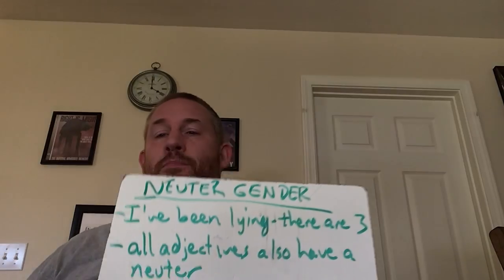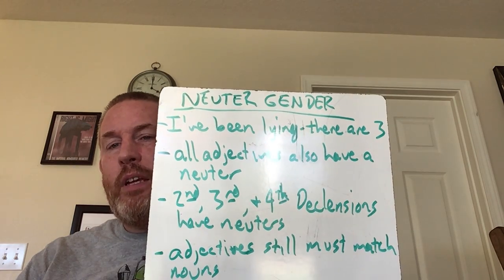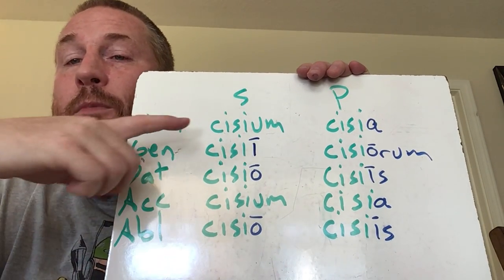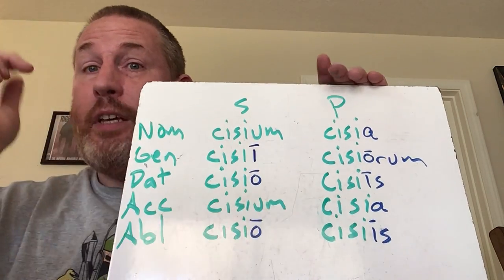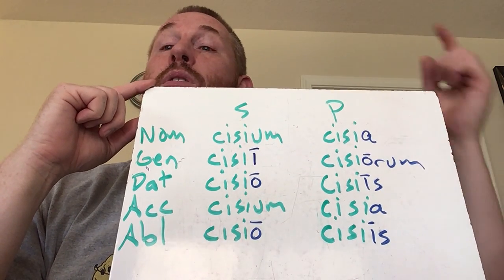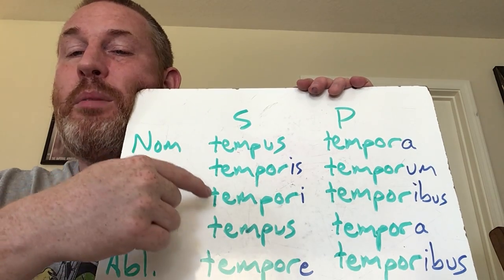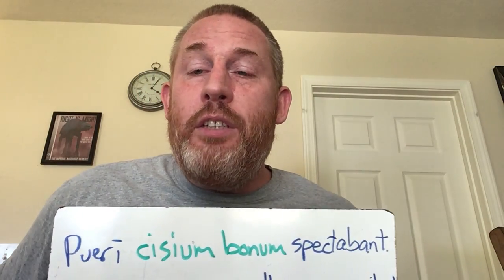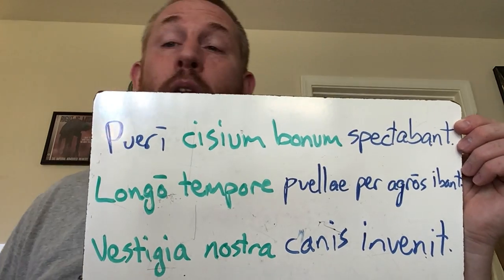Latin 1 - Chapter 15 Neuters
In which Harmony admits to having lied to you.  There are 3 genders.  And then he sings to you.

Copy chart page 114
Decline every other word on page 115, starting with auxilium